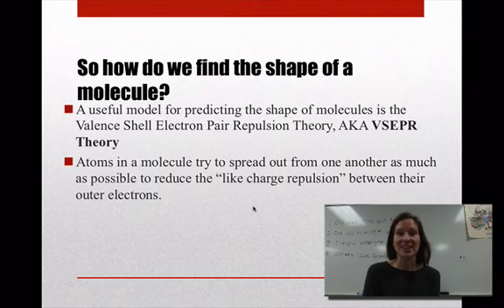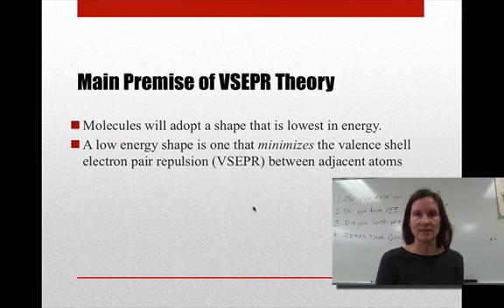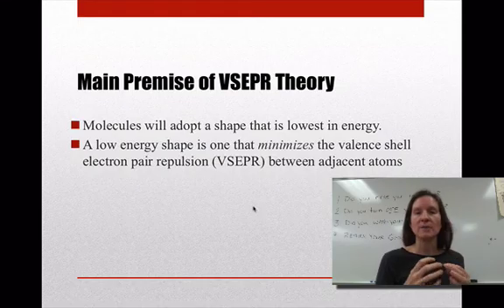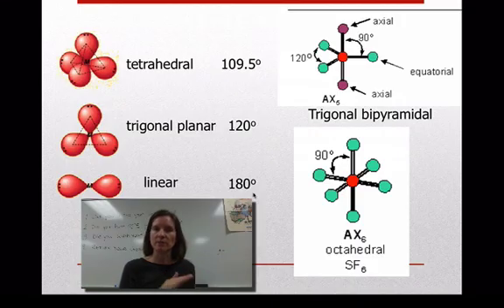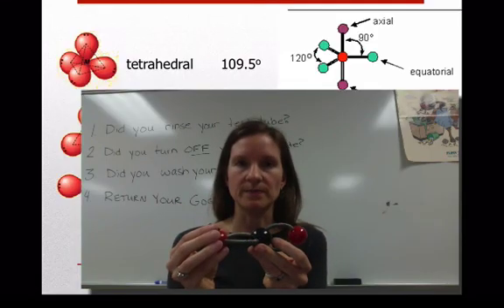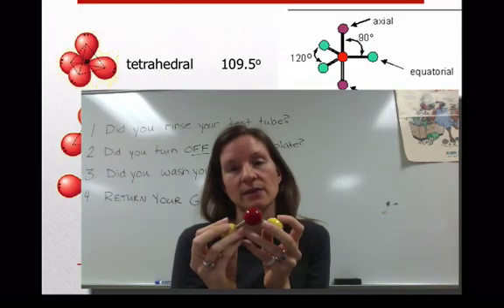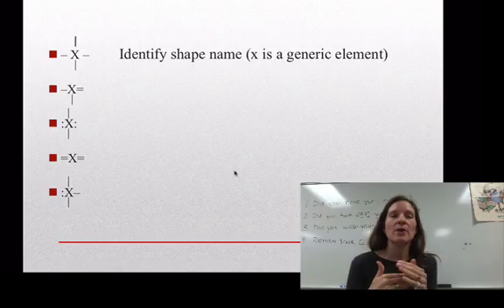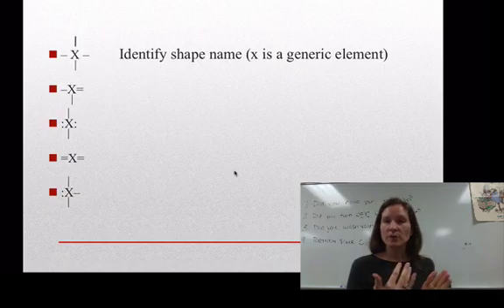Bonding: VSEPR structures